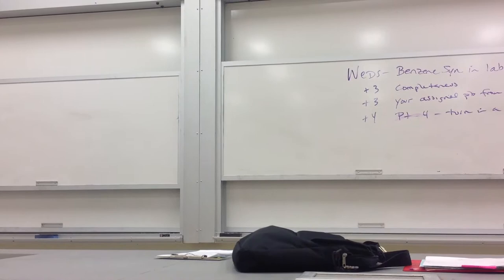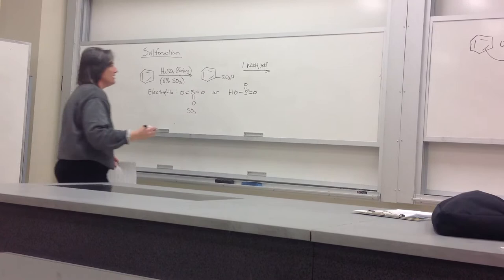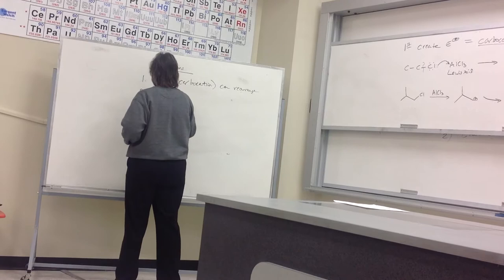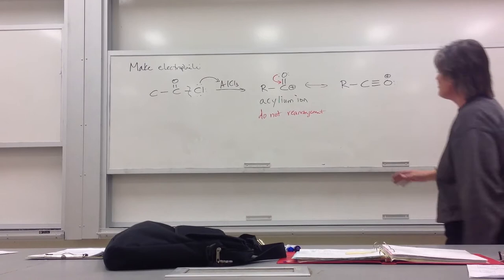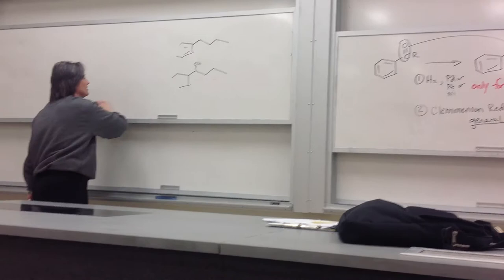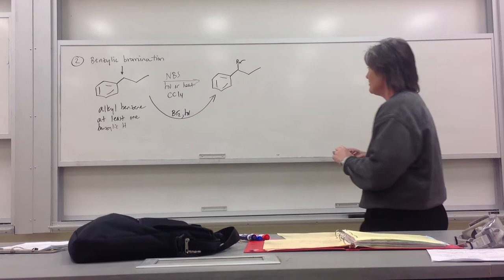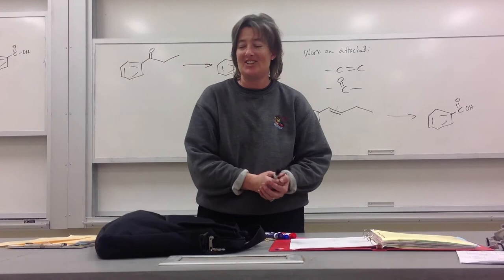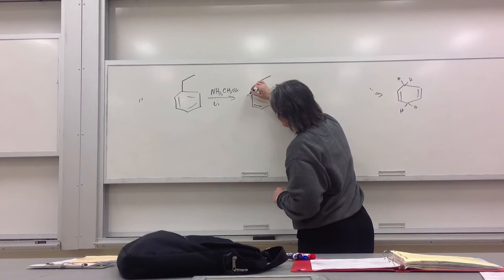Casale 421 Feb 11th Benzene Reactions